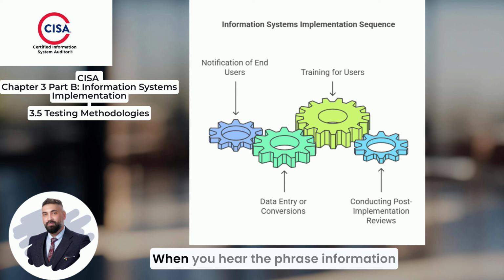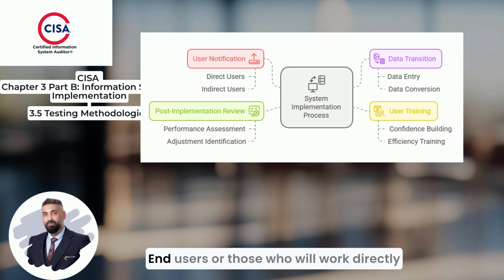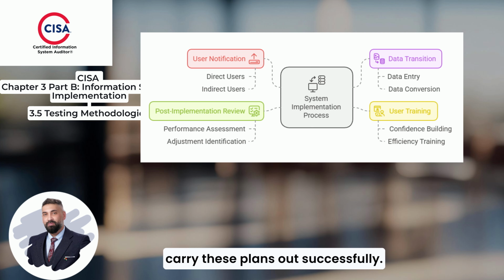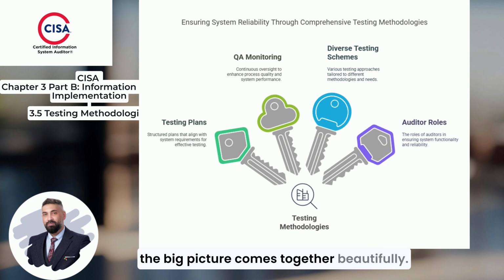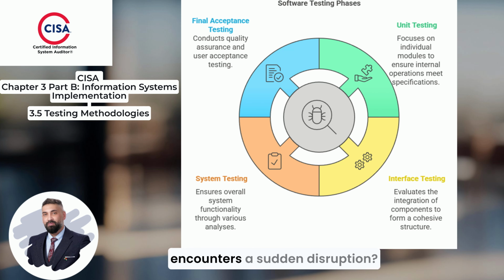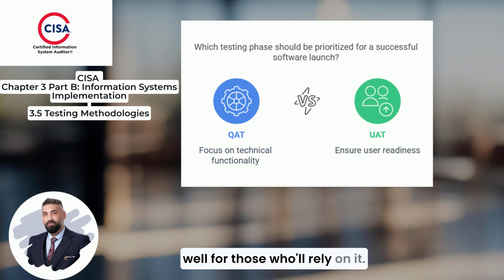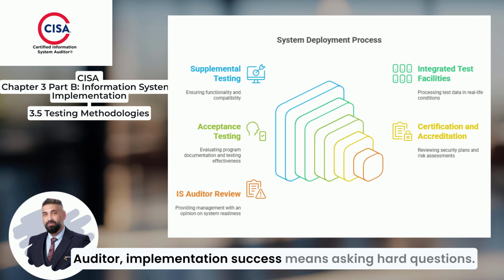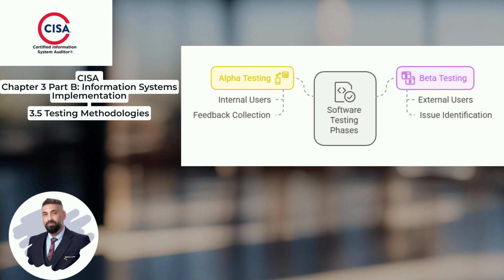CISA 3.5: Information Systems Implementation Testing Methodologies | IT Audit and Governance Ex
Information Systems Implementation Testing Methodologies -- part of EasyPathUni's IT Department Audit, Risk and Governance series.

This lesson covers Information Systems Implementation Testing Methodologies -- core knowledge for the CISA exam and for auditing IT departments, systems controls, and governance in practice.